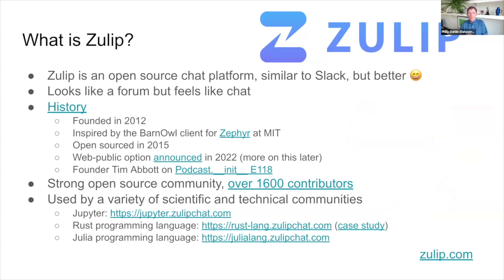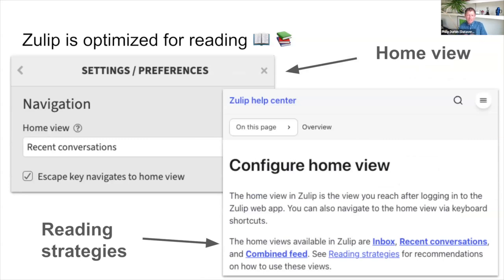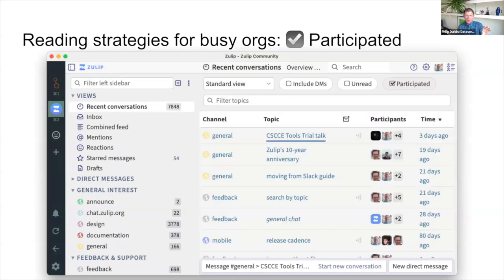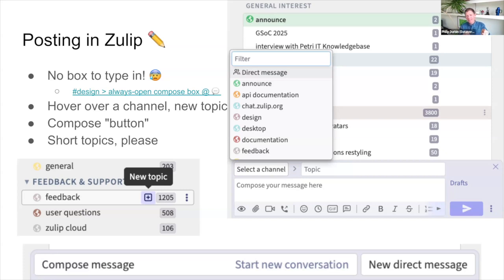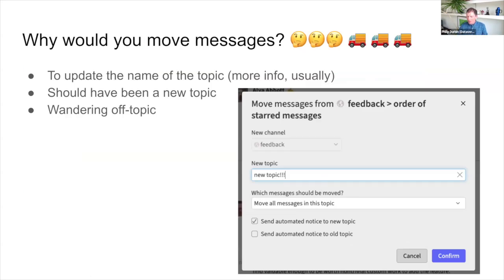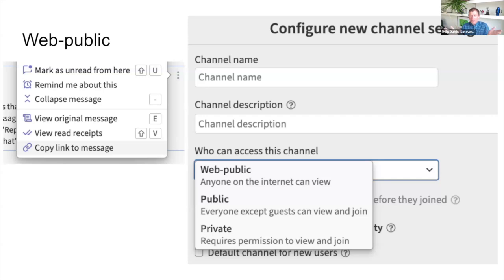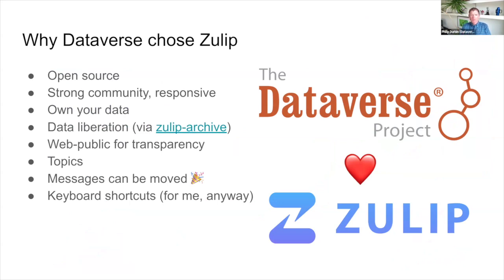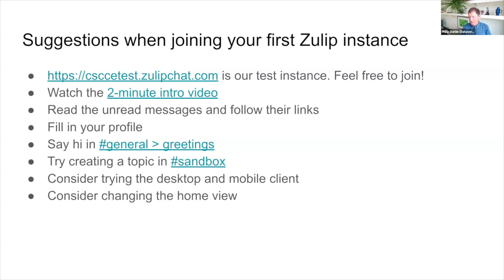Zulip Tools Trial 2026 - Philip Durbin - Intro to Zulip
Zulip is an open source chat platform, similar to Slack, but better (in Phil's opinion!). Zulip supports you in having organized, thoughtful conversations you can pick up again in the future. In this presentation, Philip Durbin (Dataverse) covers the basics of Zulip, as well as configuration and hosting options.

CSCCE Tools Trials began in the summer of 2020 as a way of testing out new online tools. It was a response to the rapid pivot to online convening necessitated by the COVID-19 pivot. Tools Trials formats vary slightly depending on the tool or use case being tested, and whether or not we have expert presenters available to demo the tool. In some cases, we feature short presentations, other times it’s more of an opportunity to explore a sandbox, and there is always plenty of time for moderated Q&A and discussion.